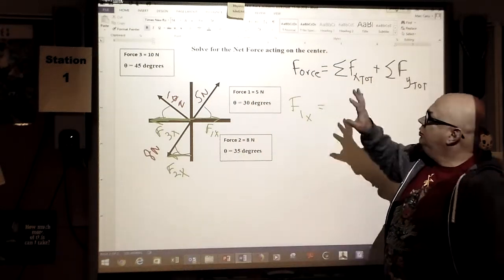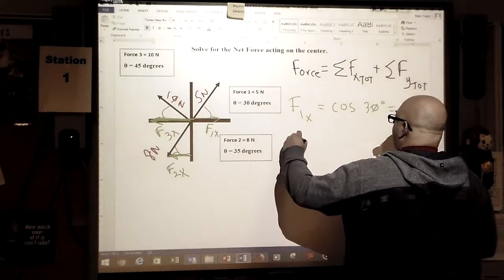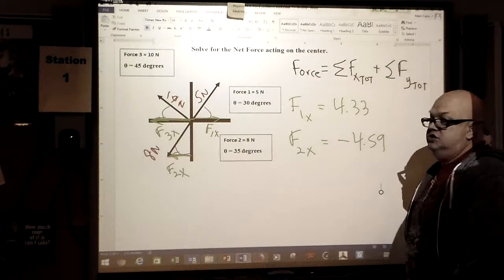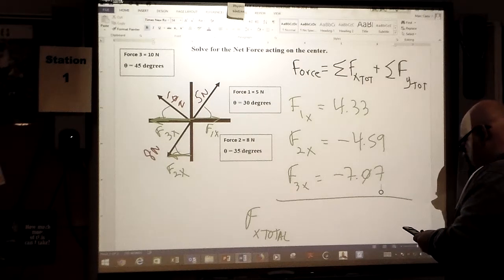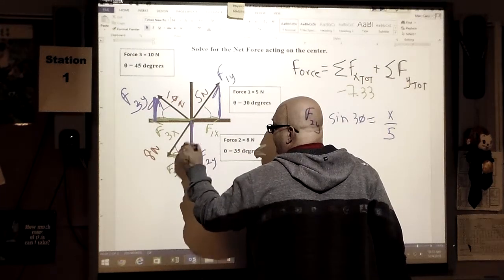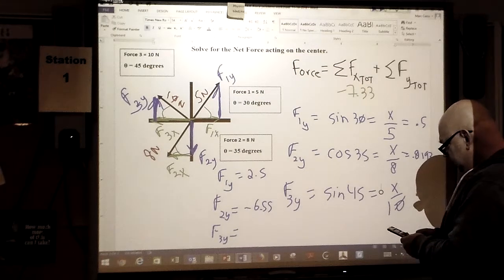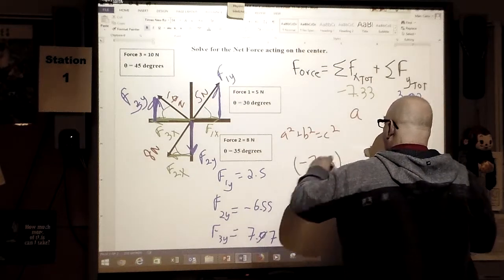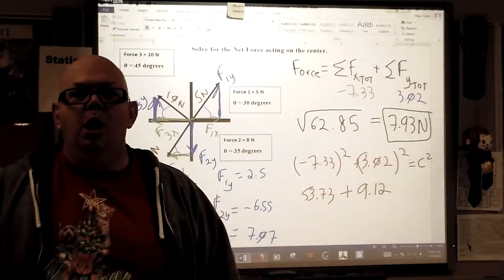Canu Physics Ch 6 Force vector problem WS Part 2